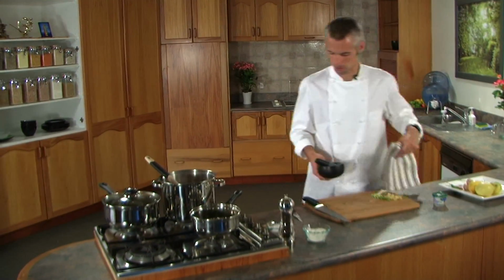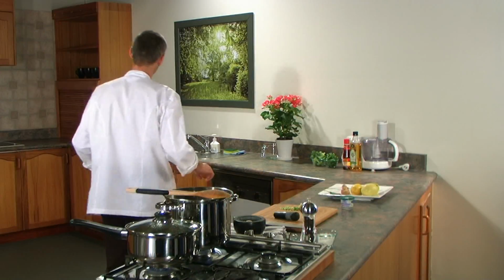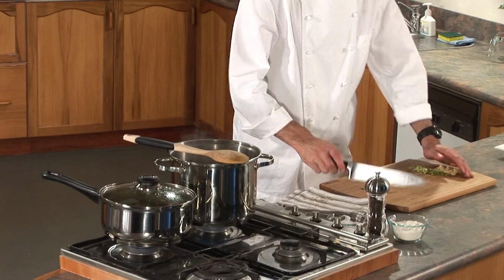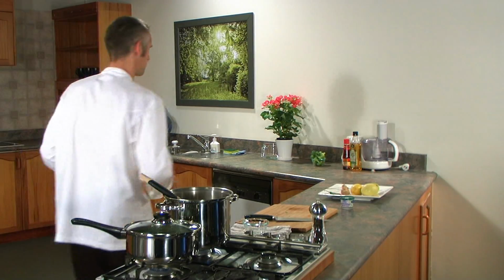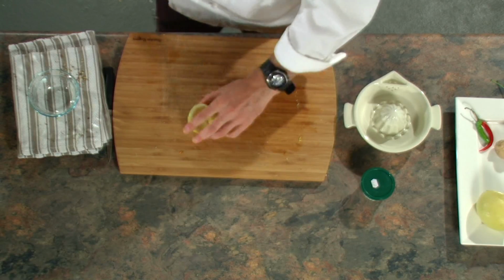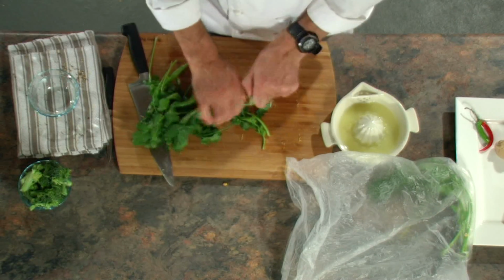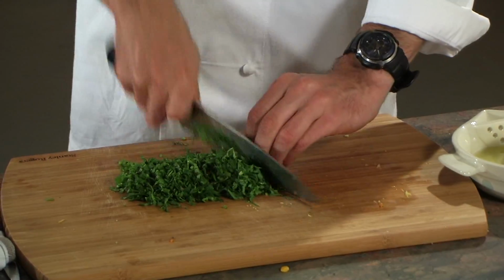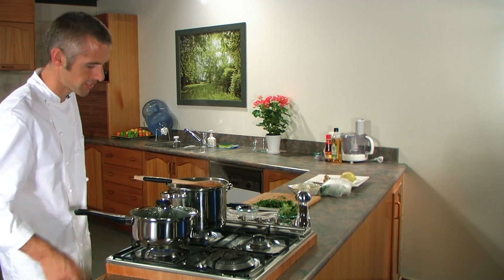3 Healthy Vegetarian Cooking Class Kerala Spiced Pumkin Soup & Red Rice Pilau. 3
A  Healthy  Vegetarian Cooking Class with a  world class Vegetarian Chef .  Spiced Pumpkin Soup and Red Rice Pilau. Easy vegetarian cooking. Making 2 dishes with the simple vegetarian cooking